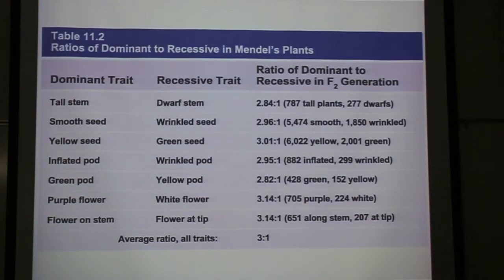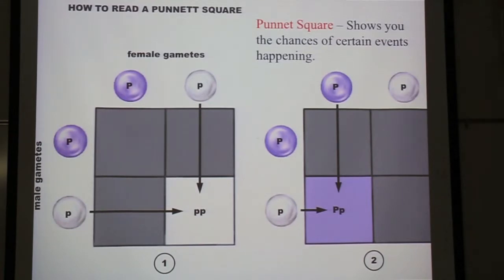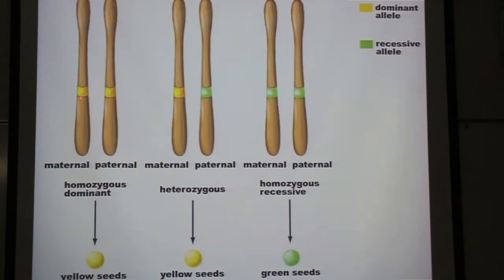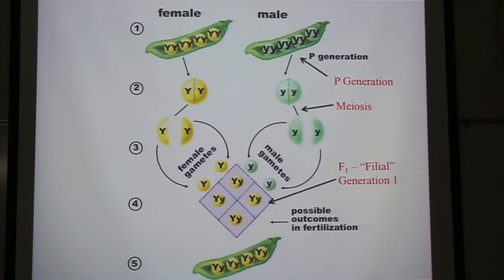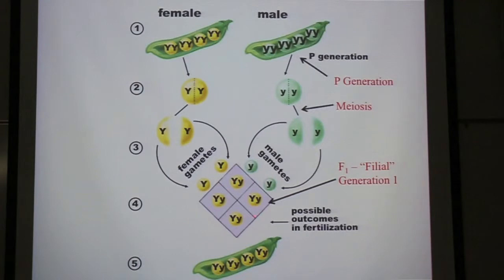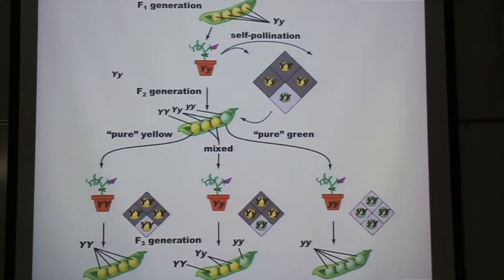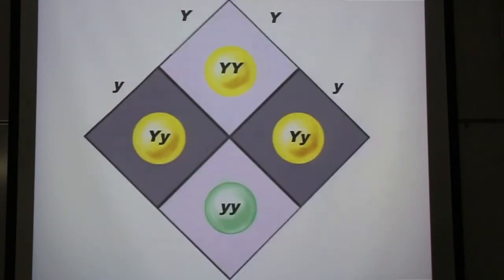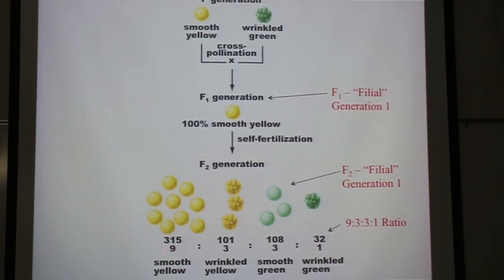Lecture 9b Genetics II